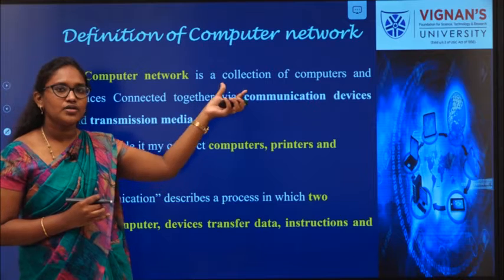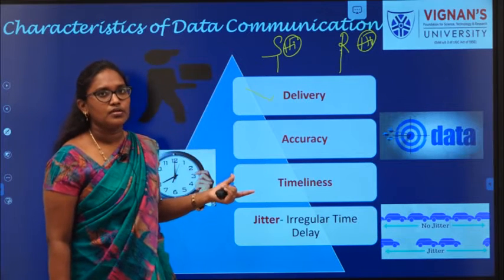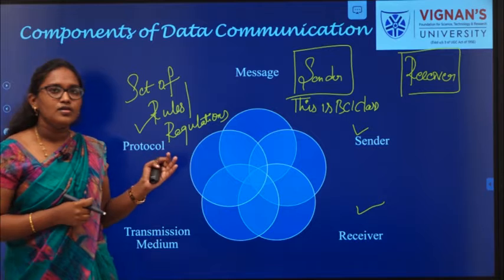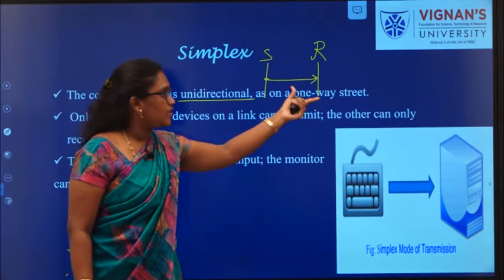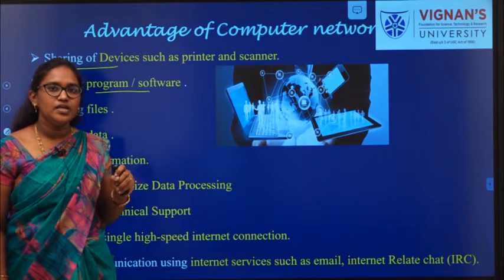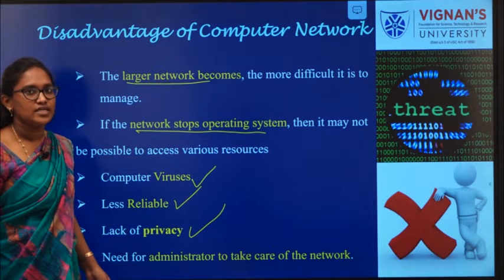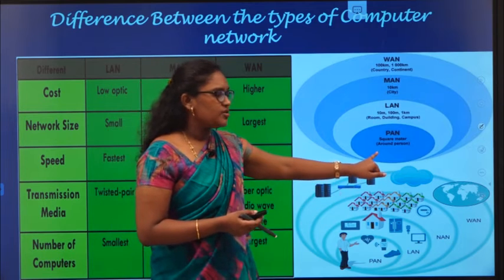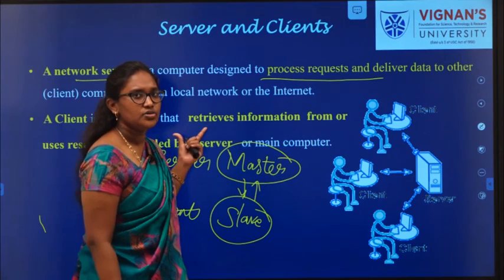BCI UNIT4 INTRODUCTION TO NETWORKS